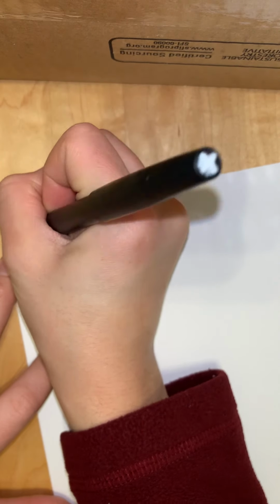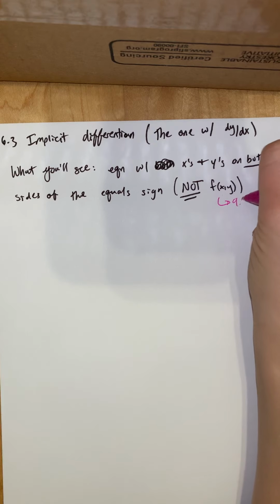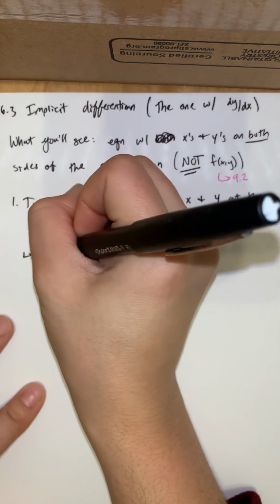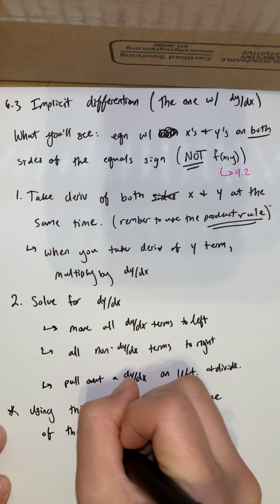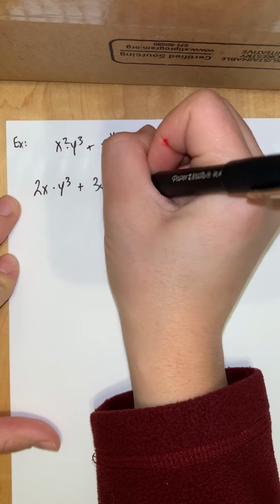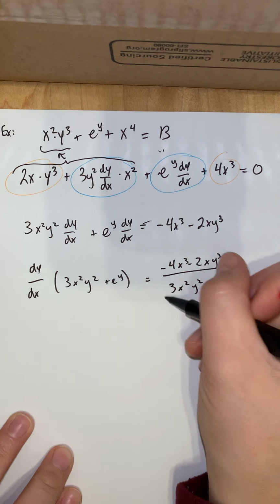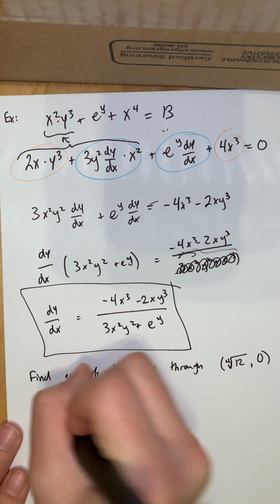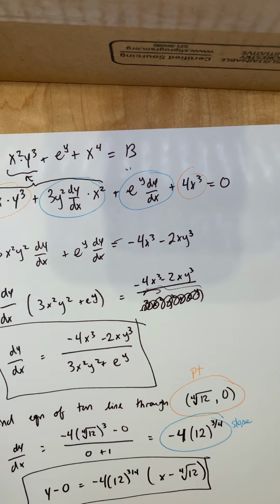Review Lecture 3